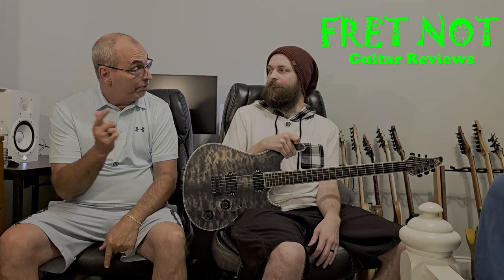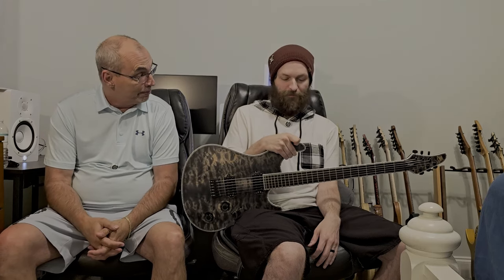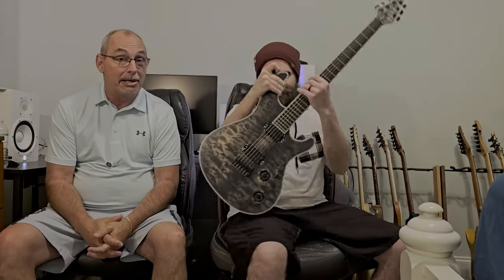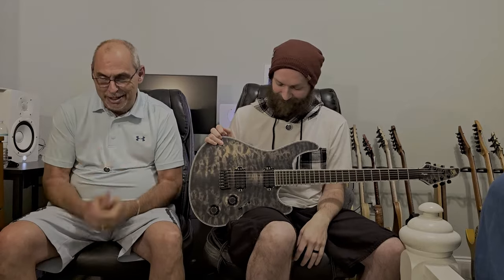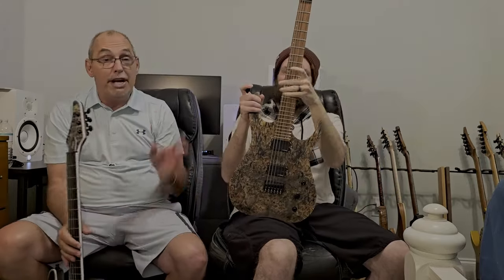"How Does the Mayones Regis 27" Scale Baritone Guitar Stack Up? -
Introducing the Mayones Regis 27in scale baritone guitar, a true masterpiece crafted for the discerning musician seeking unparalleled sonic depth and clarity. In this video, we invite you to embark on a sonic journey with us as we explore the incredible capabilities of this remarkable instrument.

At the heart of the Mayones Regis is its extended 27-inch scale length, meticulously designed to provide enhanced string tension and resonance, resulting in an exceptionally rich and articulate sound. Whether you're strumming chords with authority or delicately picking out intricate melodies, the Regis delivers a level of responsiveness and expressiveness that is simply unparalleled.

One of the defining features of the Mayones Regis is its impeccable craftsmanship. Handcrafted by skilled artisans using only the finest materials, every aspect of the instrument exudes quality and attention to detail. From the carefully selected tonewoods to the flawless fretwork and precision hardware, each component is designed to work in perfect harmony, allowing you to unlock your full creative potential.

But the true magic of the Mayones Regis lies in its sound. With its extended scale length and specially voiced pickups, this guitar offers a level of sonic clarity and definition that must be heard to be believed. Whether you're exploring the depths of drop-tuned riffing or soaring to new heights with melodic leads, the Regis responds with unmatched precision and power, allowing you to express yourself with confidence and conviction.

In this video, we'll showcase the versatility of the Mayones Regis across a variety of musical styles and genres. From crushing metal riffs to soulful blues licks, this guitar can do it all – and then some. Join us as we dive deep into the sonic capabilities of the Regis and discover why it's quickly becoming the go-to instrument for players who demand nothing but the best.

But don't just take our word for it – hear it for yourself. We've recorded the Mayones Regis in a variety of settings, from pristine studio environments to raw, unfiltered live performances, so you can experience its incredible sound in all its glory. So sit back, relax, and prepare to be blown away by the sheer sonic force of the Mayones Regis.

Whether you're a professional musician looking to expand your sonic palette or an amateur enthusiast searching for that perfect instrument to inspire your creativity, the Mayones Regis is guaranteed to exceed your expectations. With its impeccable craftsmanship, unrivaled playability, and breathtaking sound, this guitar is truly in a class of its own.

So what are you waiting for? Experience the Mayones Regis for yourself and discover why it's the ultimate baritone guitar for players who demand nothing but the best. Whether you're recording in the studio, performing on stage, or simply jamming with friends, the Regis is sure to elevate your playing to new heights and inspire you to push the boundaries of what's possible with the guitar.